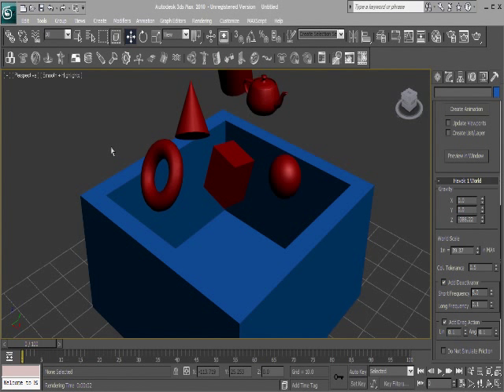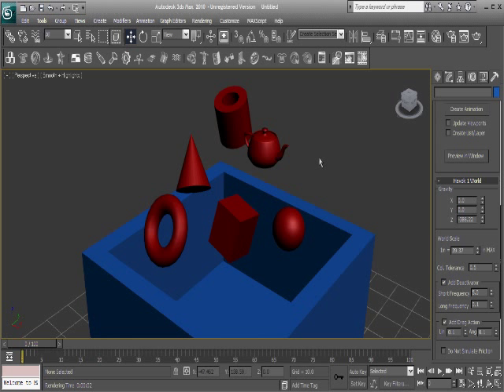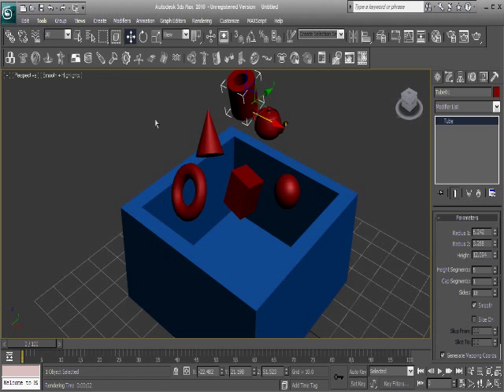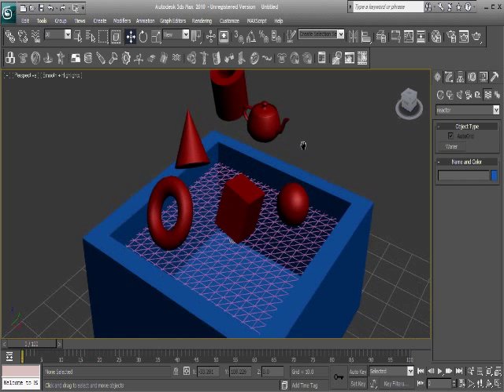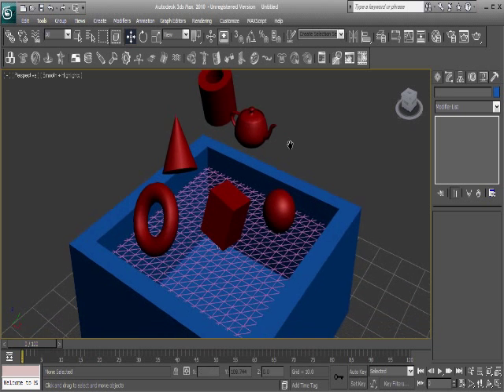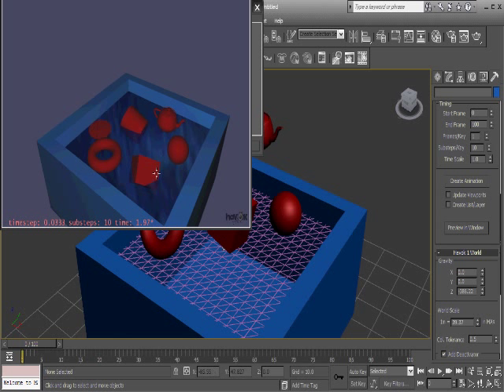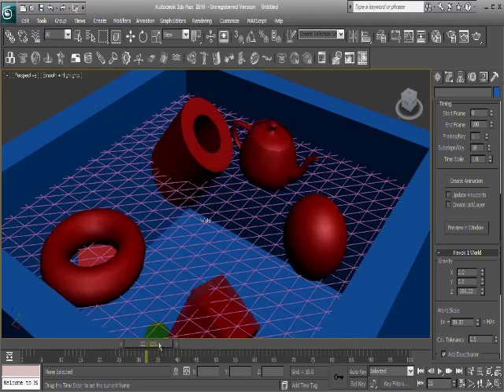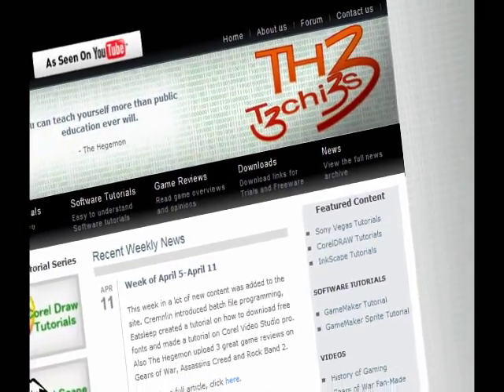3ds Max Water Reactor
This tutorial shows you how to create water in 3ds Max 2010 and have it interact with other objects using the Havok Reactor.